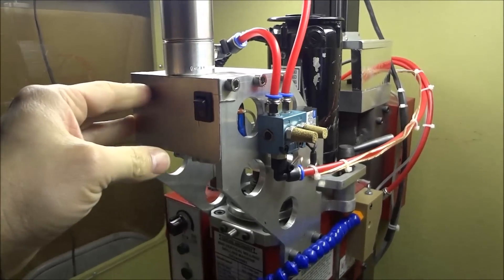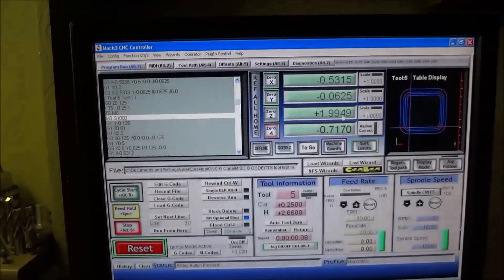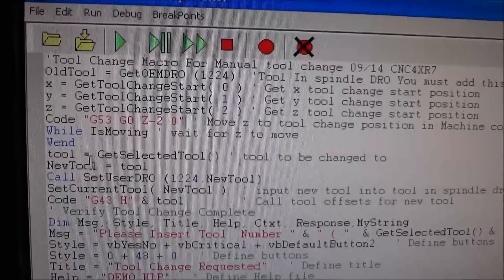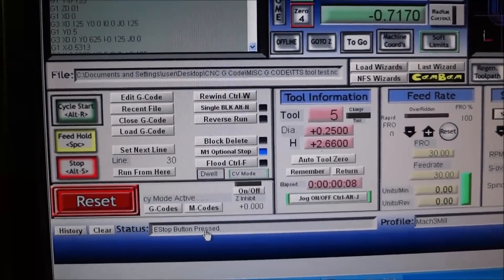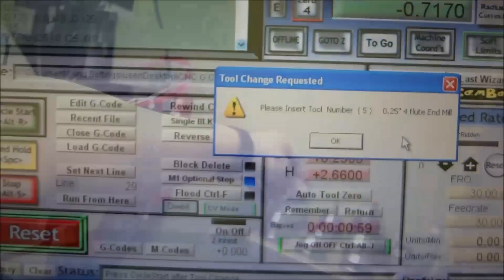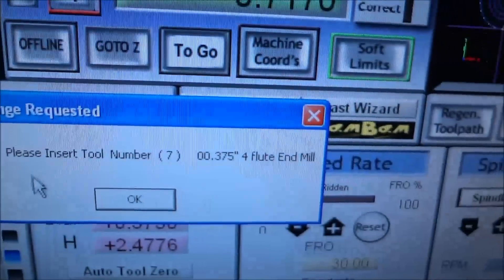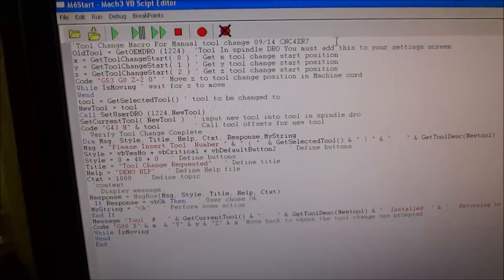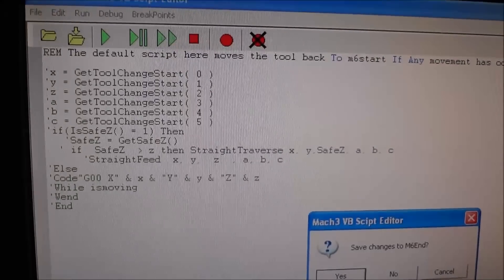Mach3 PDB Manual Tool Change simplified!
The PDB is complete along with a Tool Change macro for Mach3 That prompts me to change the tool and gives a tool description.
 The dialog box allows me plenty of time to change the tool.
The program is paused until the user selects " OK".
Cycle start restarts the program back at the original location and offsets the new tool. This is the best way I could come up with to manually change the tool using a PDB without being Automatic. Please Note Mach3 Always defaults to tool 0 at start up there is no tool 0 in the tool table offsets. Make sure you Zero Z to the tool you currently have in the spindle to avoid crashes. another choice is to have tool 1 as a index tool that all tools are set from ( this should be longer than your longest tool.)
You Need to add a "Tool in Spindle" DRO to the settings tab I used oem # 1224
I have put a semicolon ' in front of the lines I do not use like the X Y Z start position.

M6Macro

'Tool Change Macro For Manual tool change 09/14 CNC4XR7
OldTool = GetOEMDRO (1224)  'Tool In spindle DRO You must add this to your settings screen
'x = GetToolChangeStart( 0 ) ' Get x tool change start position
'y = GetToolChangeStart( 1 ) ' Get y tool change start position
'z = GetToolChangeStart( 2 ) ' Get z tool change start position
Code "G53 G0 Z-2.0" ' Move z to tool change position in Machine cord.
While IsMoving ' wait for z to move
Wend
tool = GetSelectedTool() ' tool to be changed to
NewTool = tool
Call SetUserDRO (1224,NewTool)
SetCurrentTool( NewTool )  ' input new tool into tool in spindle dro
Code "G43 H" & tool        ' Call tool offsets for new tool
' Verify Tool Change Complete
Dim Msg, Style, Title, Help, Ctxt, Response,MyString
Msg = "Please Insert Tool  Number " & " ( "  & GetSelectedTool() & " ) " & "    " & GetToolDesc(NewTool) ' Define message
Style = vbYesNo + vbCritical + vbDefaultButton2   ' Define buttons
Style = 0 + 48 + 0   ' Define buttons.
Title = "Tool Change Requested"   ' Define title
Help = "DEMO.HLP"   ' Define Help file
Ctxt = 1000   ' Define topic
 'context.
 ' Display message.
Response = MsgBox(Msg, Style, Title, Help, Ctxt)
 If Response = vbOk Then   ' User chose Ok
MyString = "Ok"   ' Perform some action
End If
Message "Tool  #   " & GetCurrentTool() & " :  " & GetToolDesc(GetCurrentTool()) & "  Installed  " & "   Returning to Tool Change Start Position"
'Code "G00 X" & x  & "Y" & y & "Z" & z 'Move back to where the tool change was prompted
Code "G00 Z .25" 'Move Z back to .25" above zero in work cord.
While IsMoving
Wend